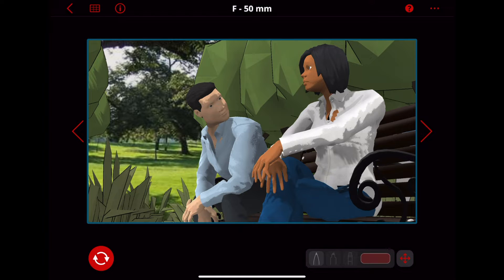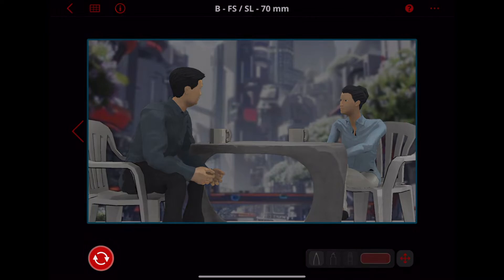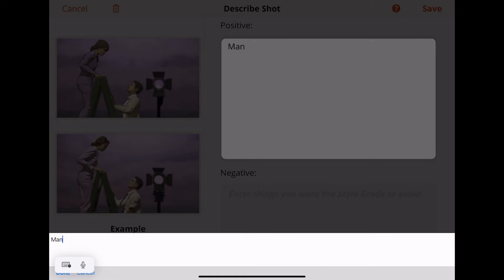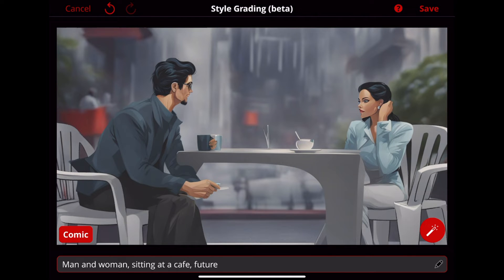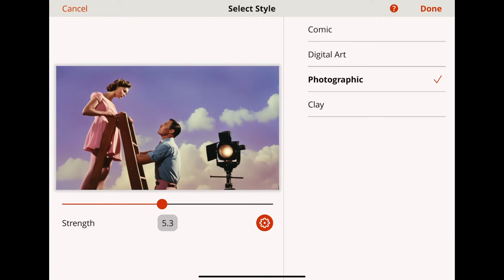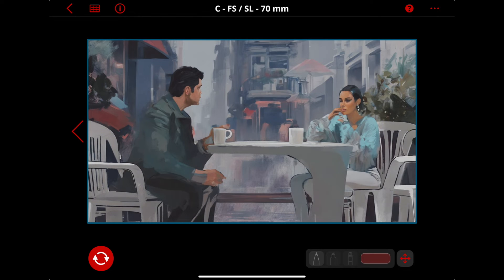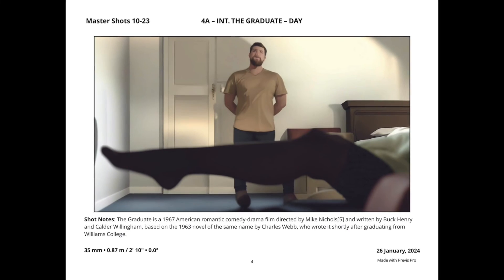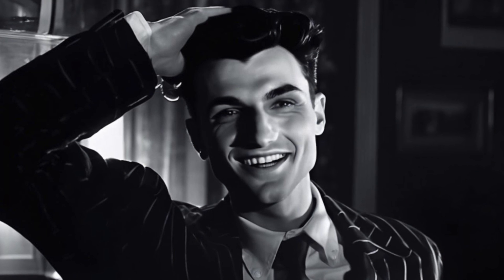Post Mode in Previs Pro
With Previs Pro - Post Mode you can update a finished shot. Use markup tools, swap in an image, or use Style Grading to awe and inspire.